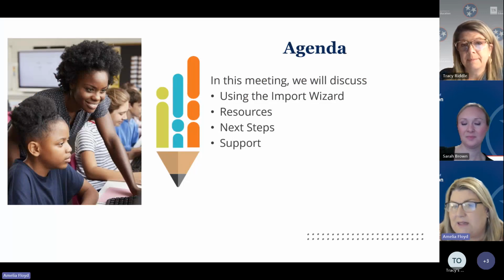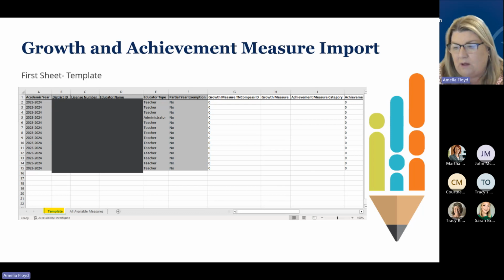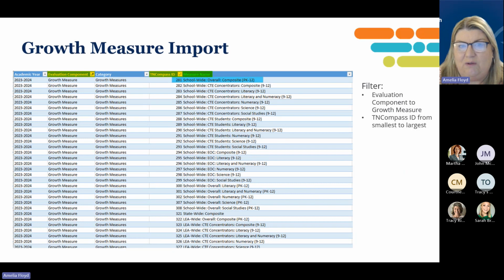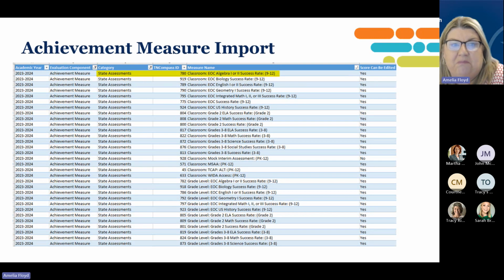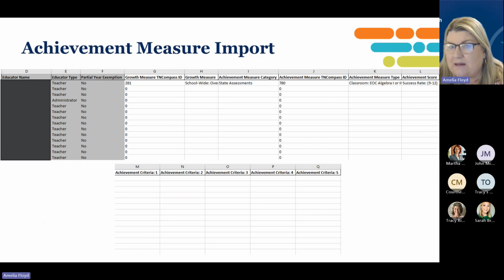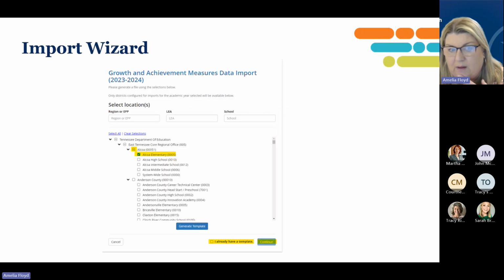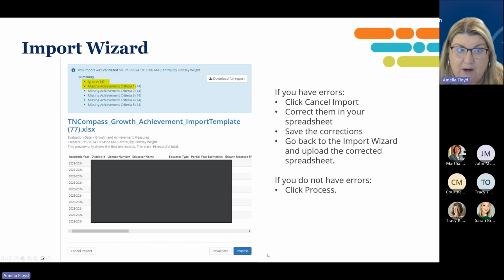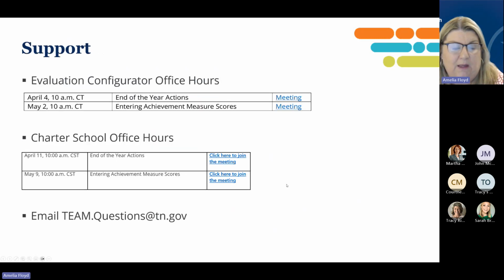Charter Schools March 2024 Office Hour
This demonstrates how to use the Import Wizard to upload data into TNCompass.